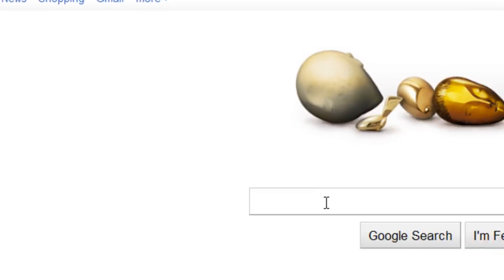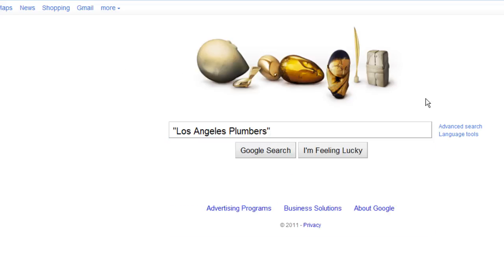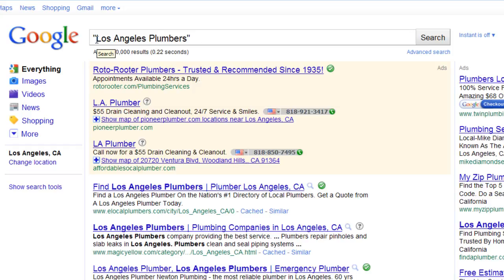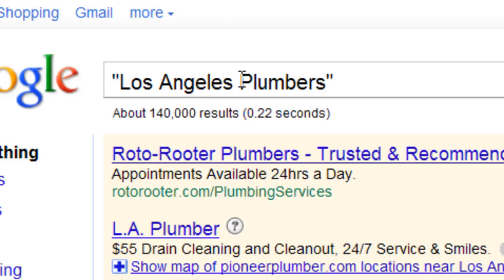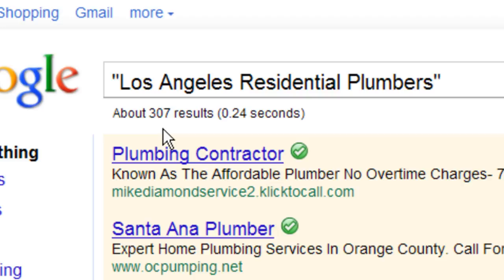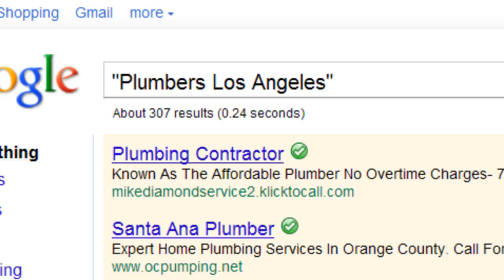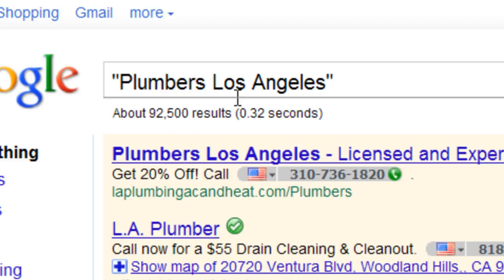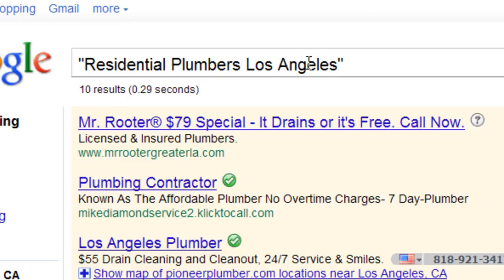Local Marketing Ideas 3 by Andrew Sokol